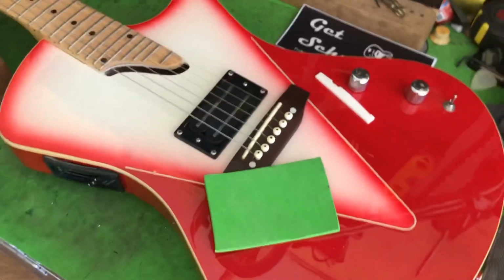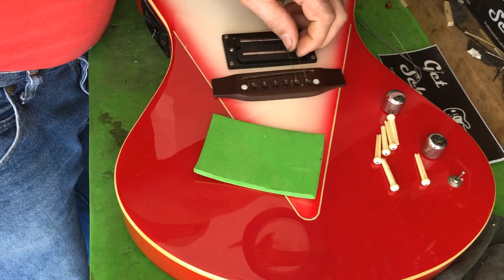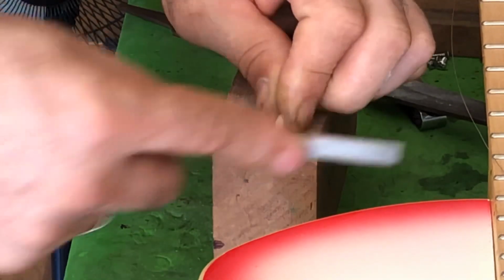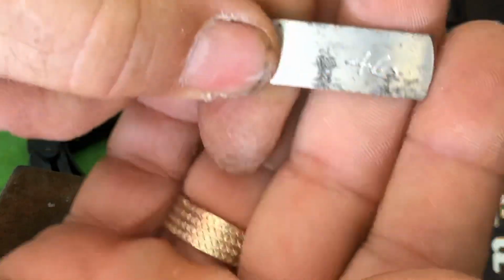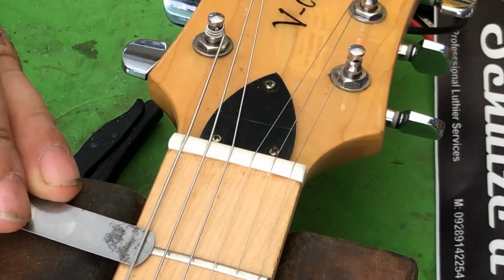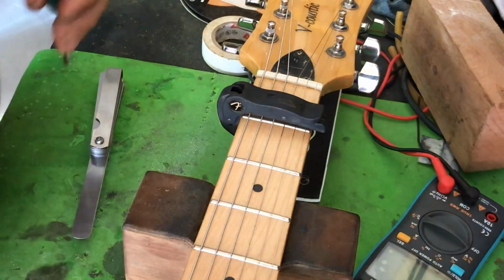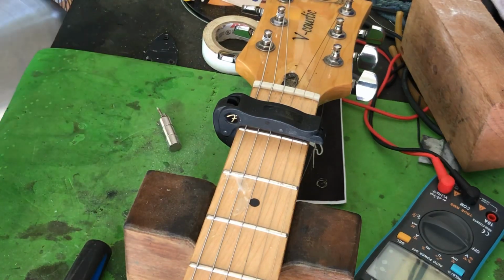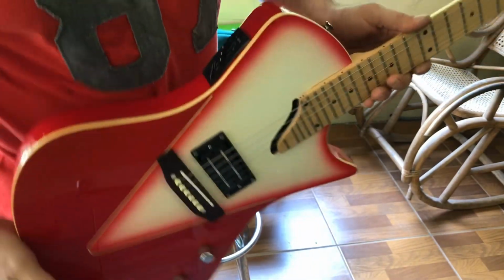RJ V-Coustic Guitar Repairs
RJ V- coustic guitar gets a new custom bone nut, saddle and a setup.